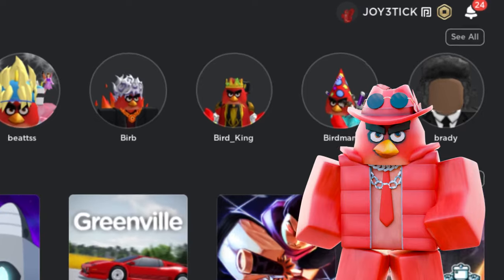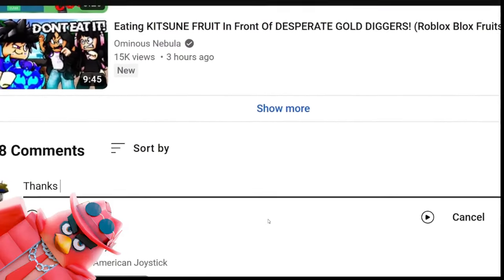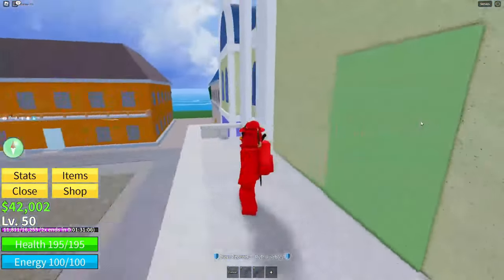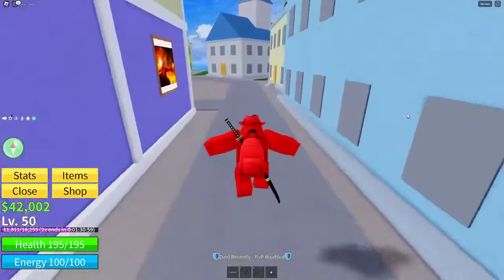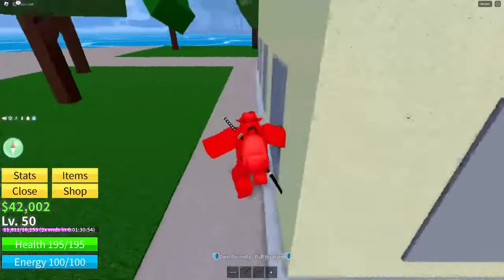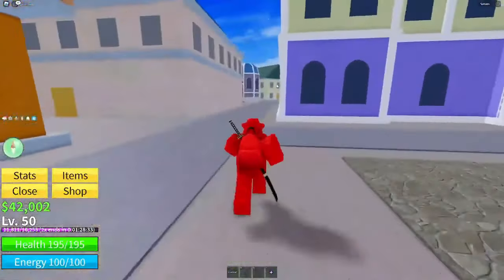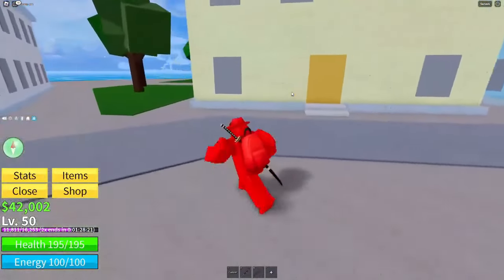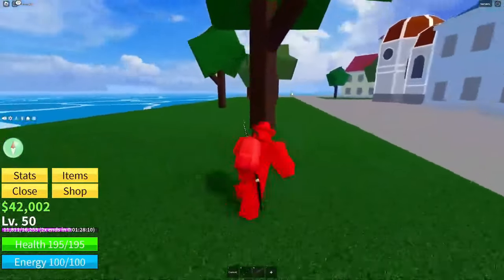VENOM FRUIT CODE BLOX FRUITS ROBLOX